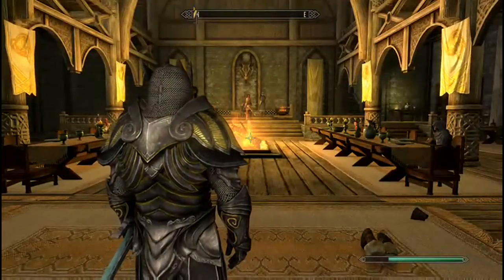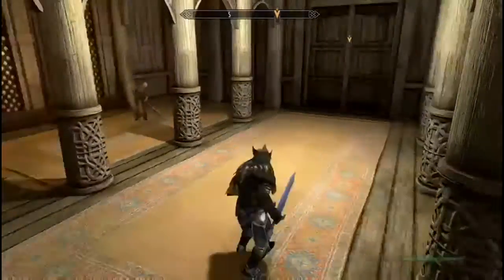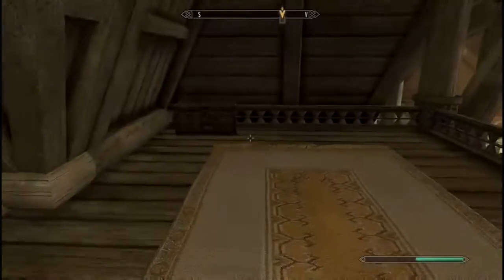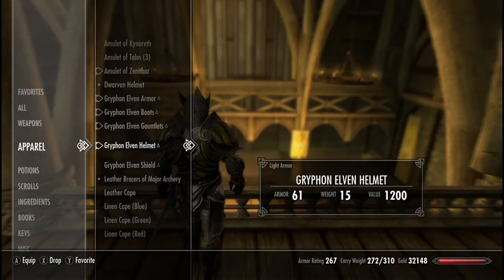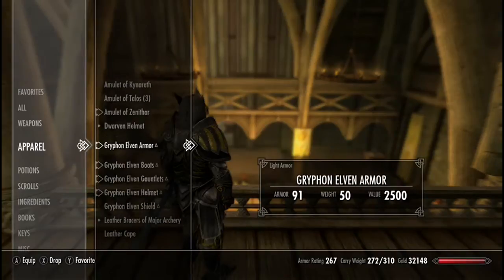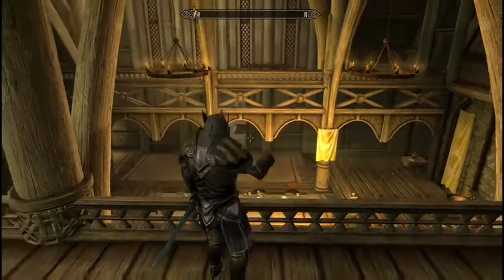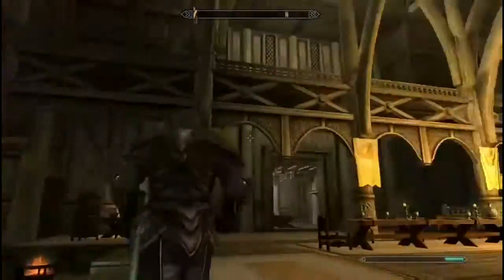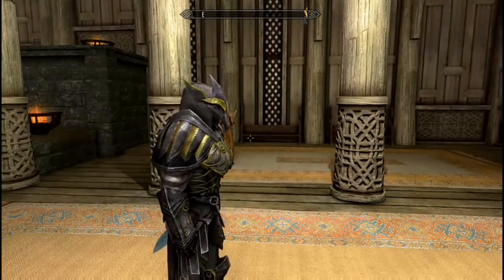SKYRIM SPECIAL EDITION: How to get Gryphon Armor! Heavy Elven Armor!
This armor was made by the elves, offering better protection than typical Elven armor and blessed with magic from the Aedra realms.
It is carved in the image of a Gryphon, Showing strength, Courage and Willpower.
In this video i'll show you how and where to find possibly the coolest looking armor set in Skyrim!

- You can find the Mod here :)

If you enjoyed this video, please leave me a like :)
for exclusive content.
To join me in game,please add me on Xbox live - QuiGon Kyran